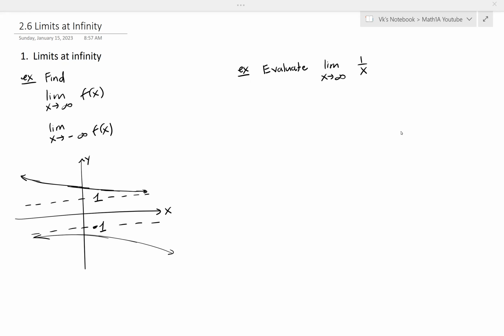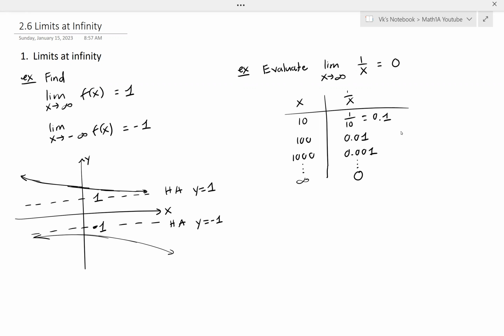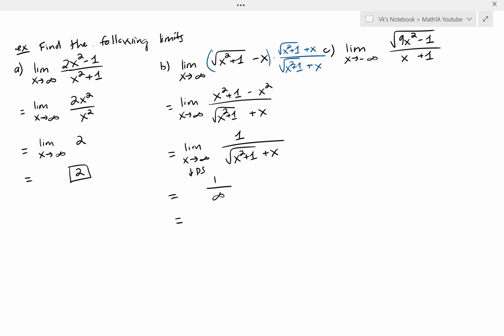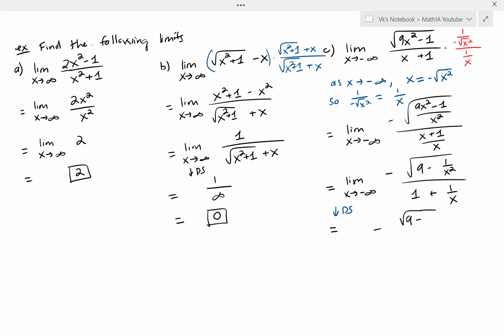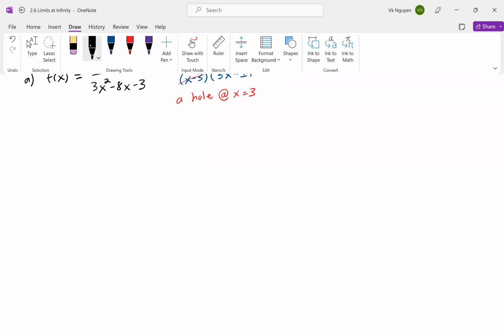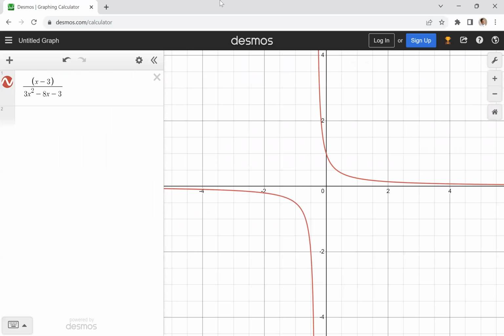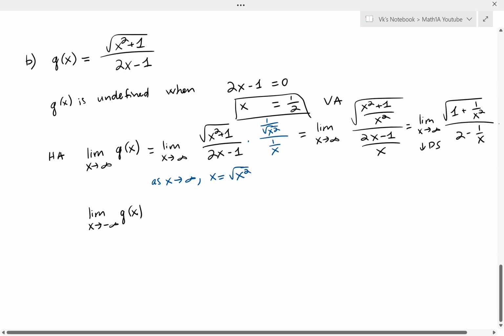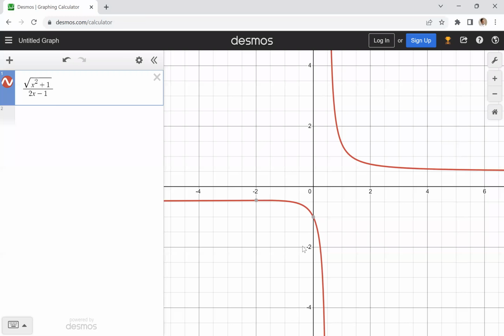DiffCal 05 Limits at Infinity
This video introduces learners to limits at both positive and negative infinity, and how to find the horizontal asymptotes (HA) and vertical asymptotes (VA) of a function.
0:00 Intro
0:13 Limits at Infinity
3:08 Evaluating limits at infinities
8:39 Horizontal and vertical asymptotes